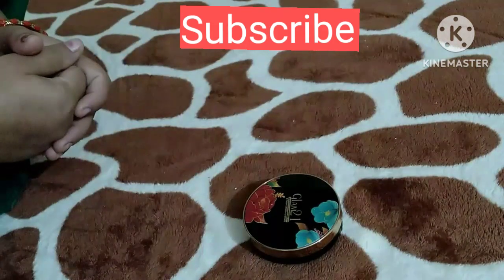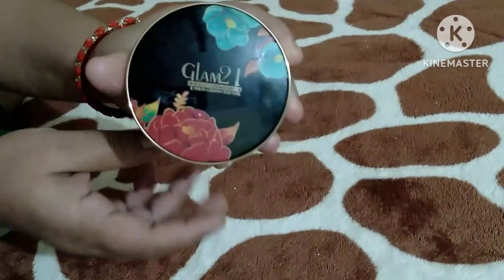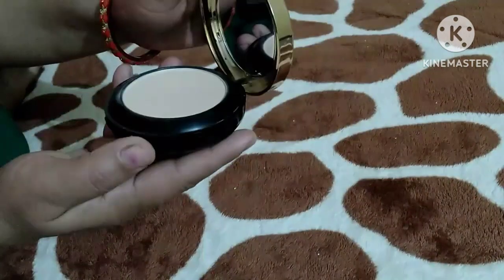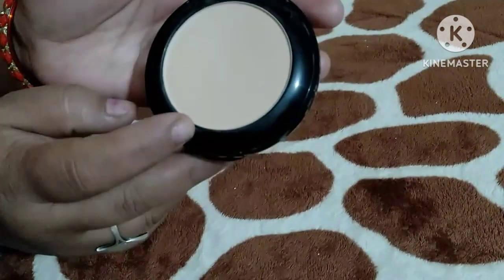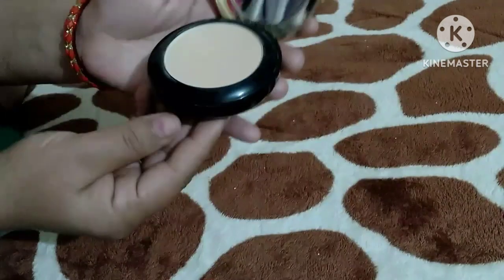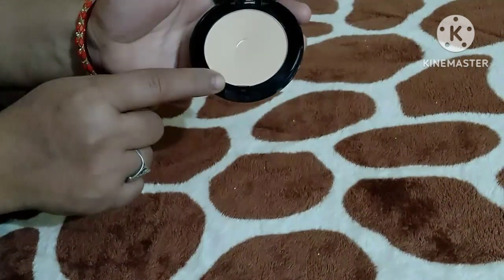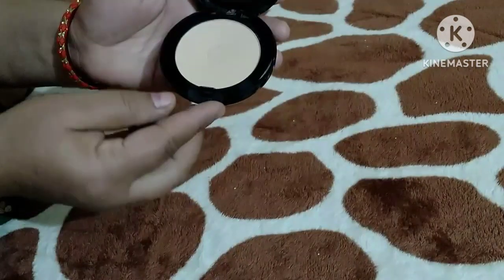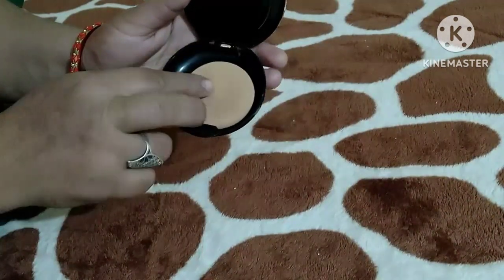Glam21 HD 2 in 1 compact review